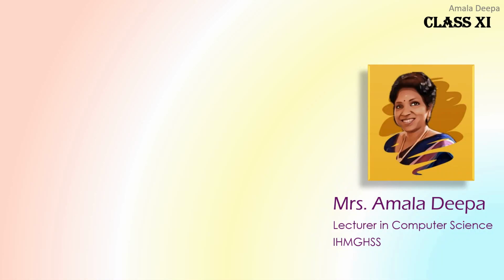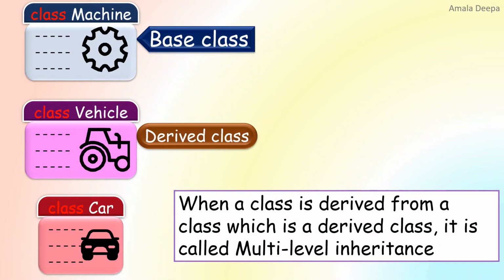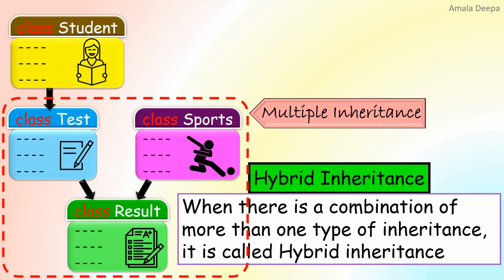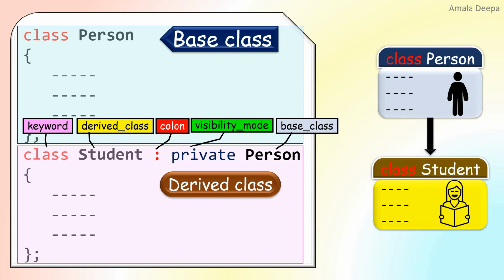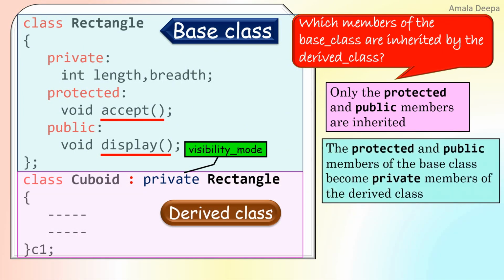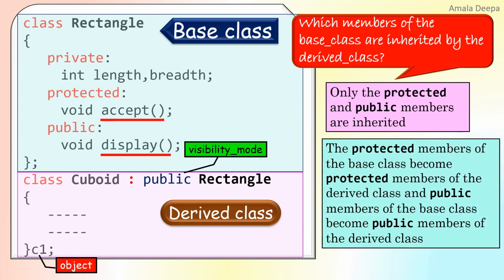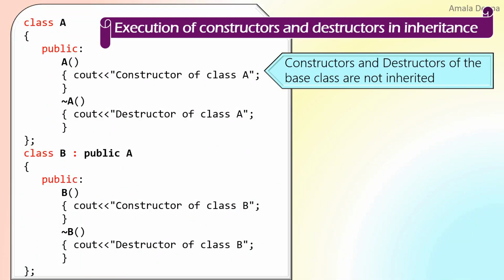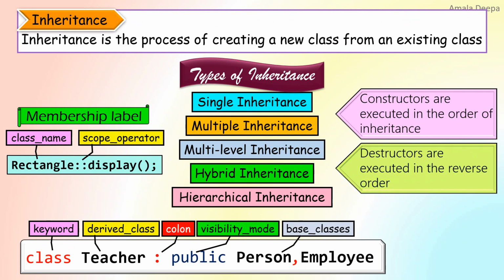XI-CS-Chapter16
Inheritance - Types of Inheritance, Syntax for defining a derived class, Visibility modes in inheritance.